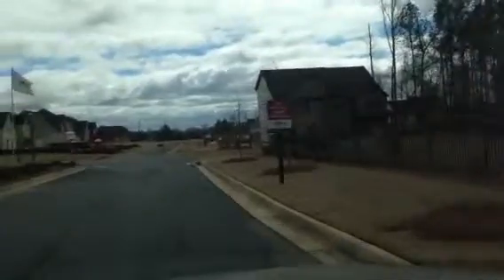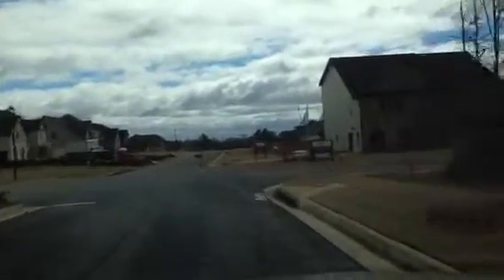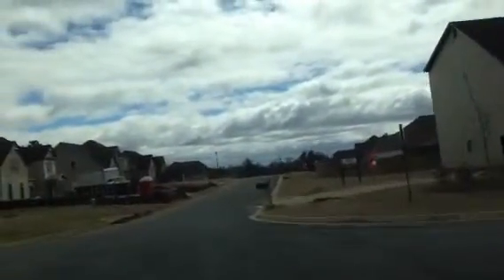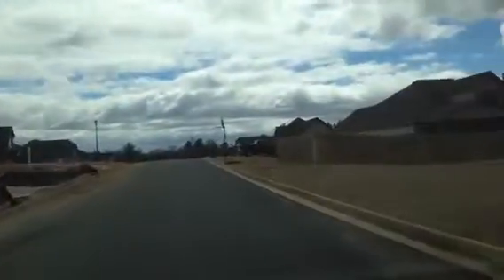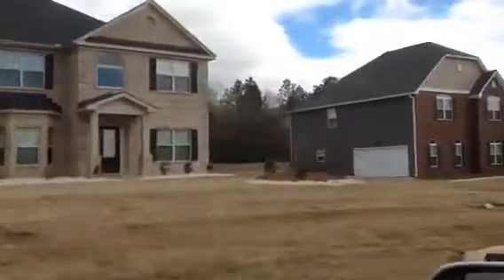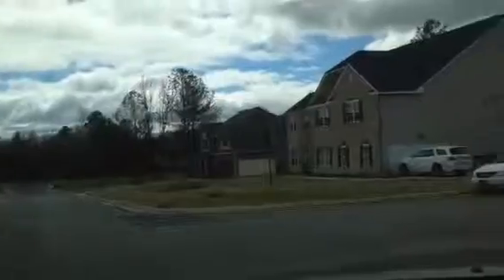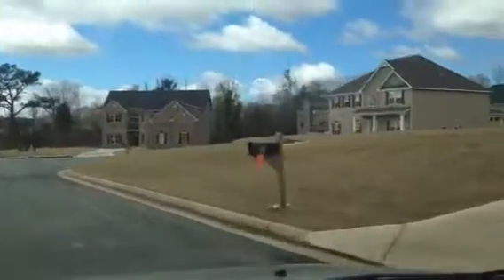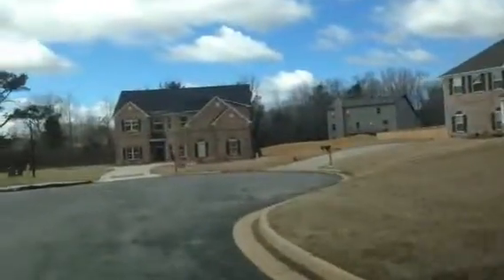Homes for sale Smith station Alabama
Holland Creek